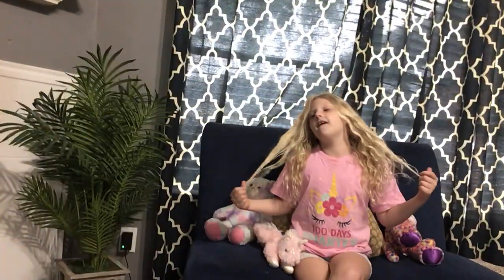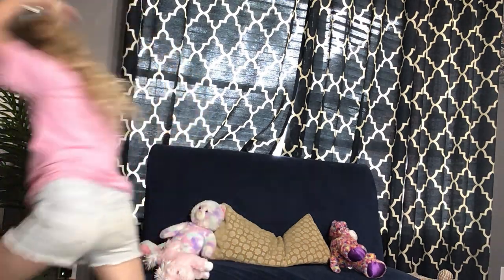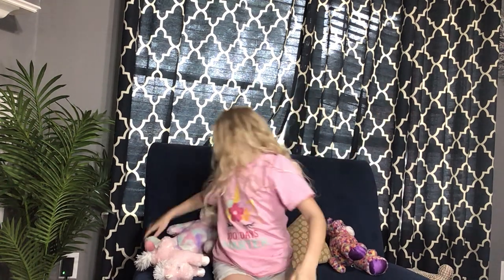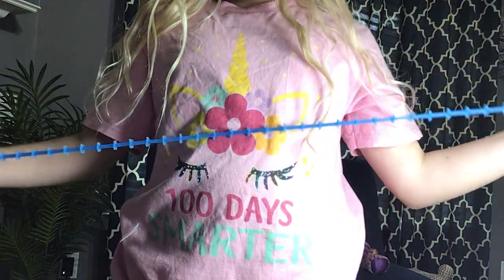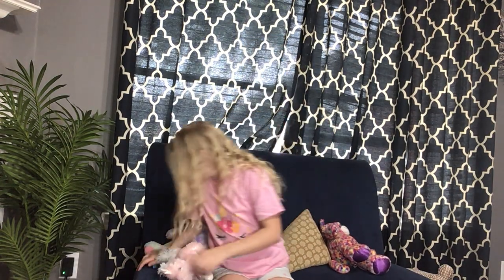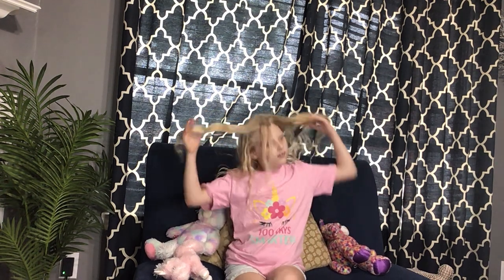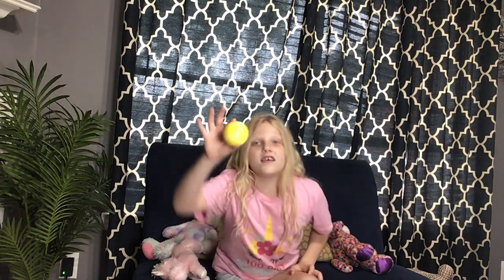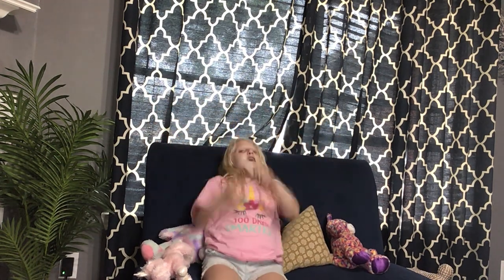Naming unknown fidget toys